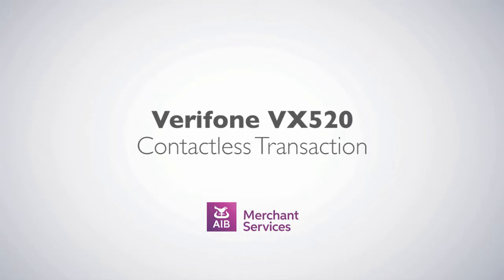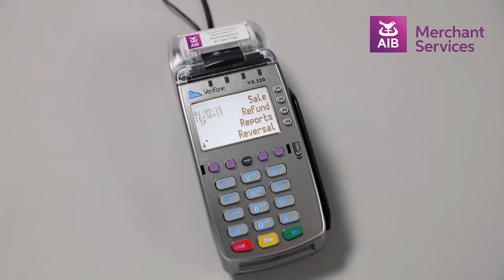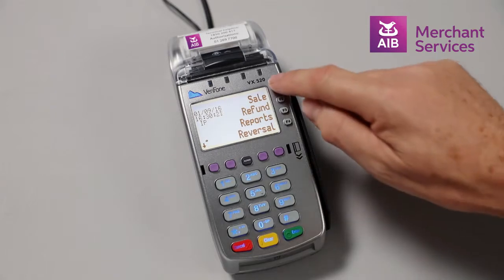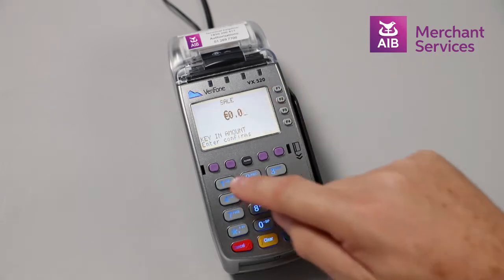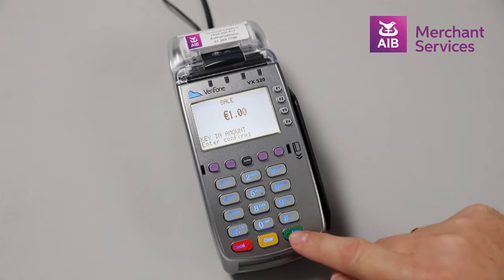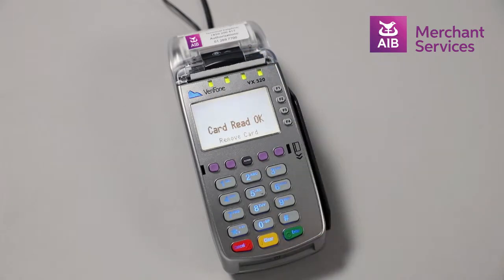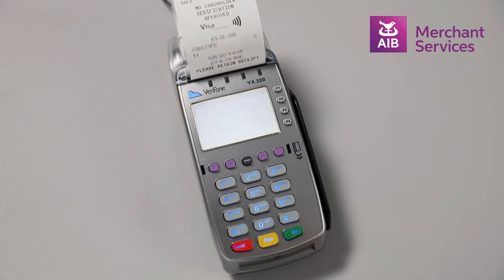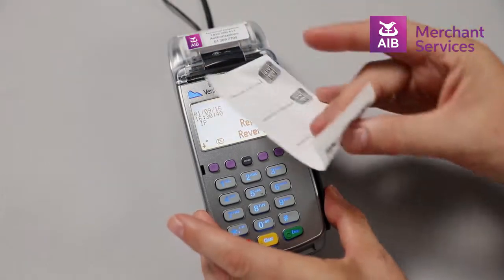Verifone VX 520 (Alternate Screen) | Contactless Transaction | AIB Merchant Services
Processing a Contactless Transaction on a VeriFone VX520.